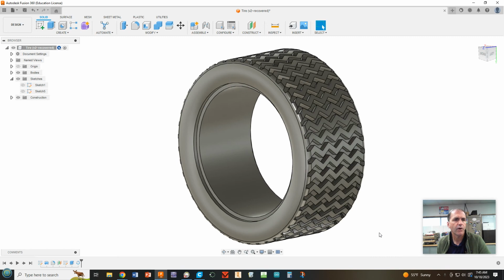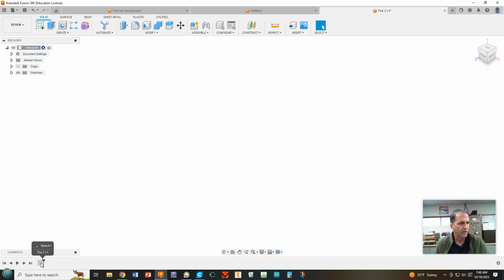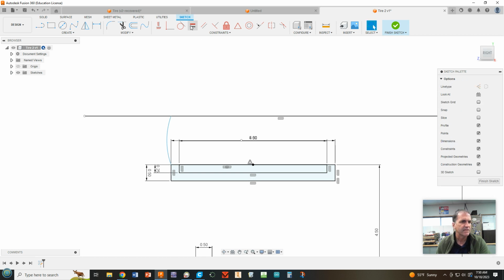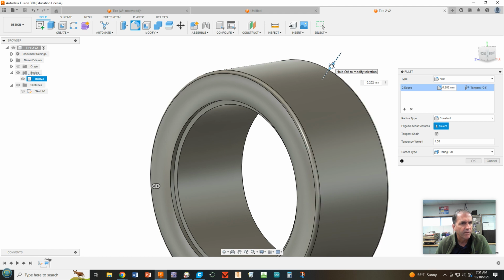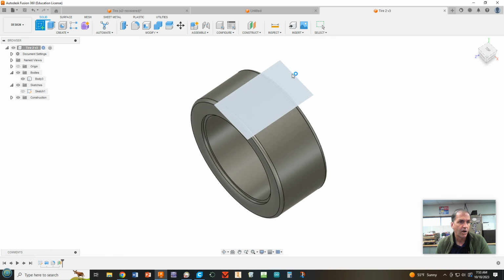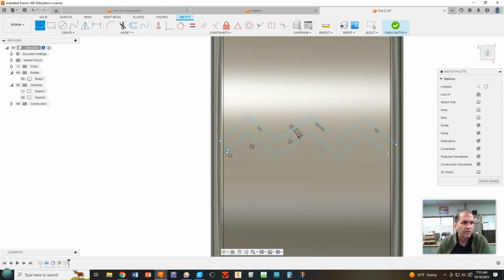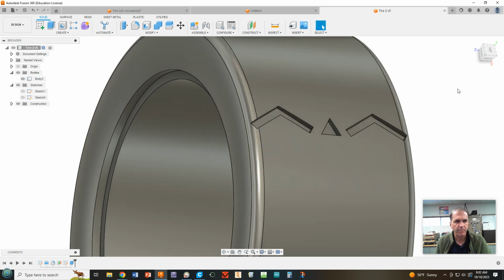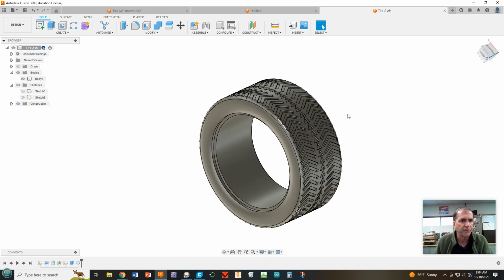Toy Car Part 6 -- Tire